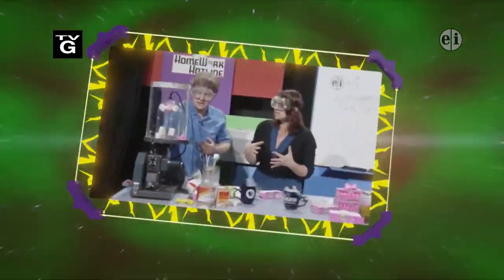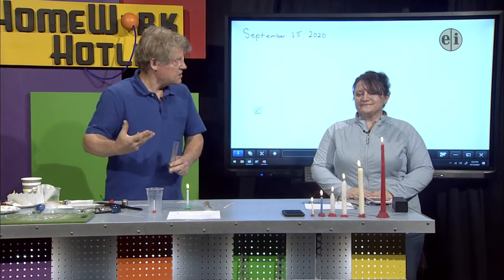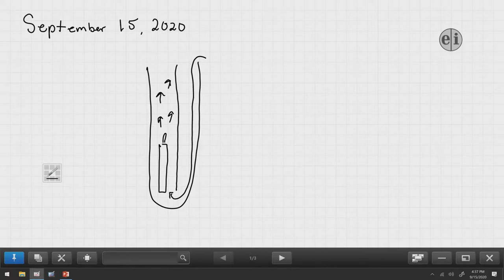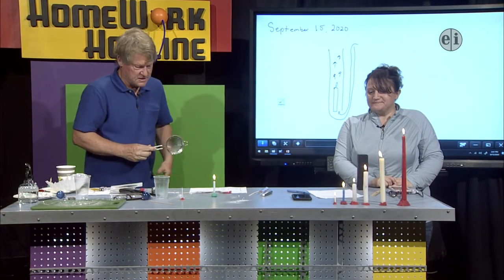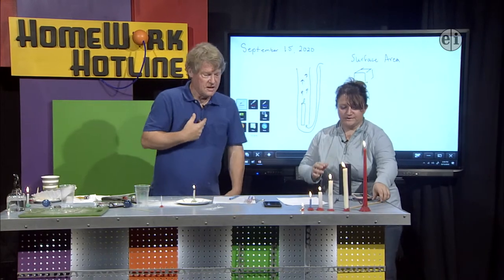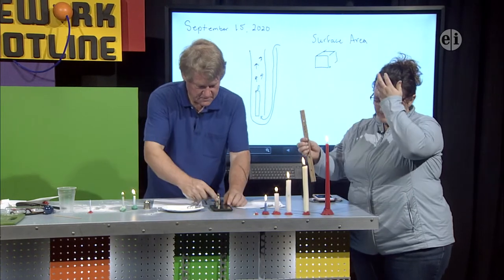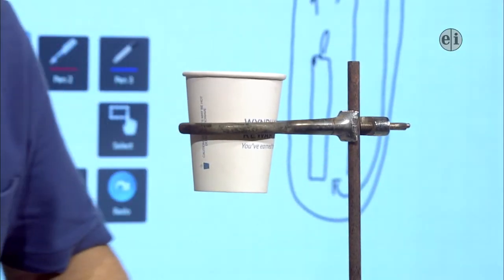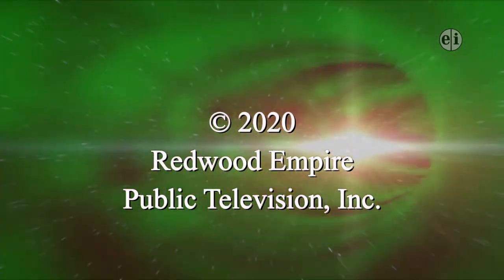Homework Hotline: Combustion with Ken Pinkerton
What is combustion?  Fire!

Fun demonstrations exploring elements of the Fire Triangle and Tetrahedron

How to speed up and slow down combustion?

Why you see different colors in fire and fireworks.